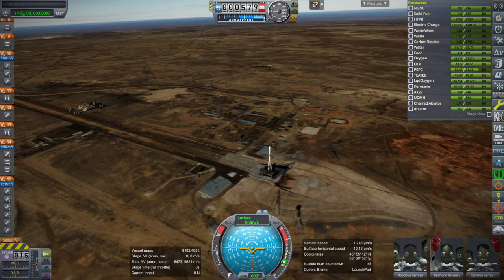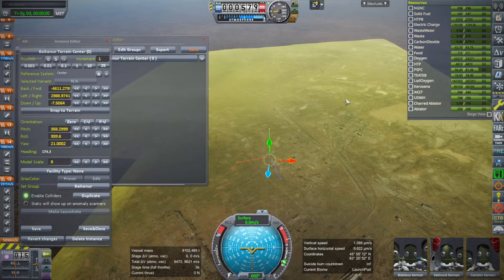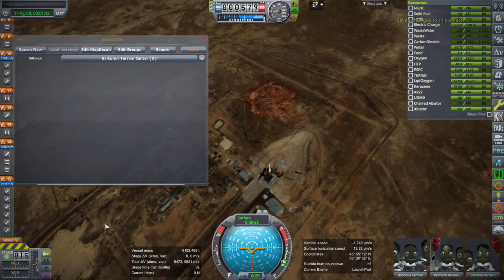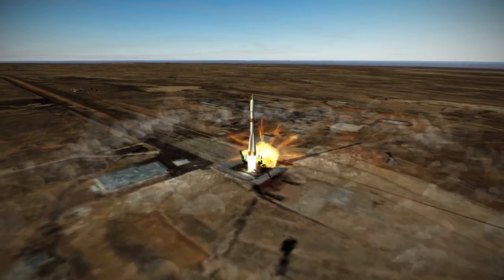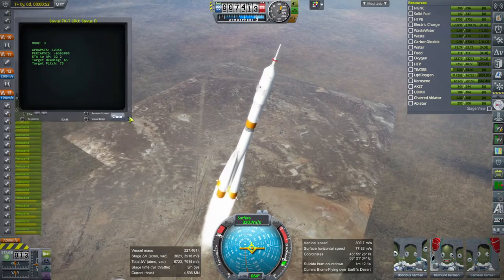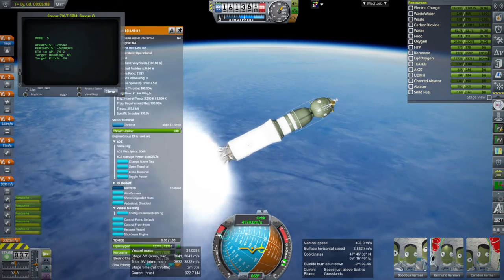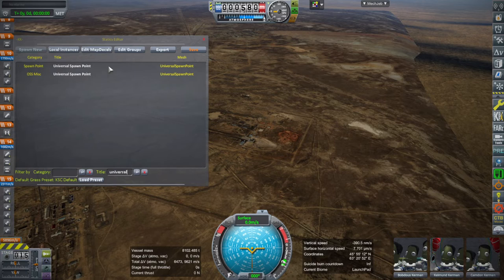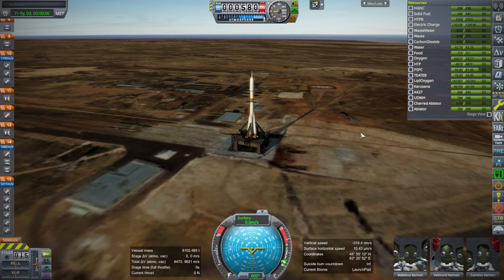KSP 1.12 with RO - Baikonur Terrain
I add Baikonur to my terrain mod collection for Kerbal Konstructs, available (requires Kerbal Konstructs and Real Solar System). Rocket and spacecraft by RaiderNick.